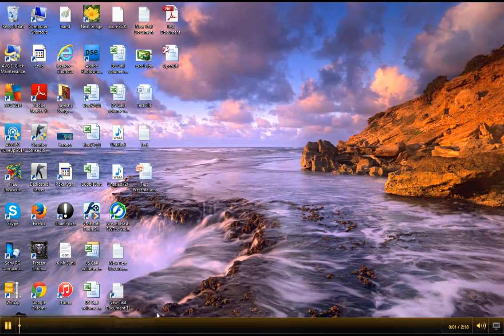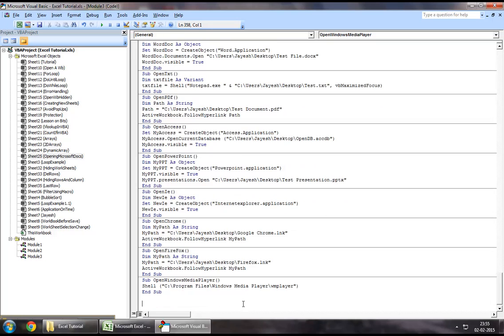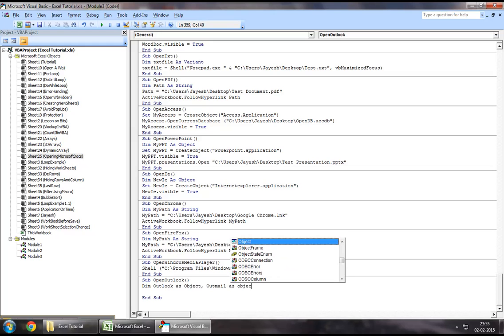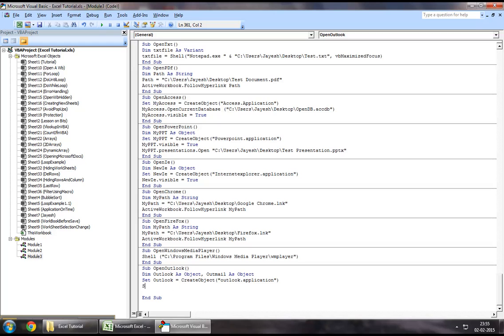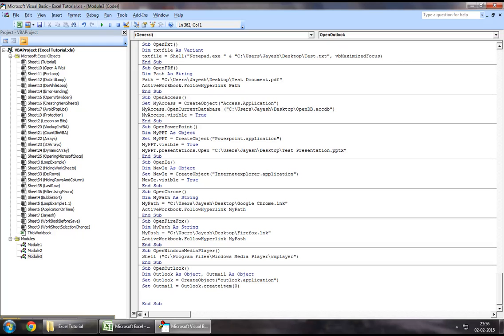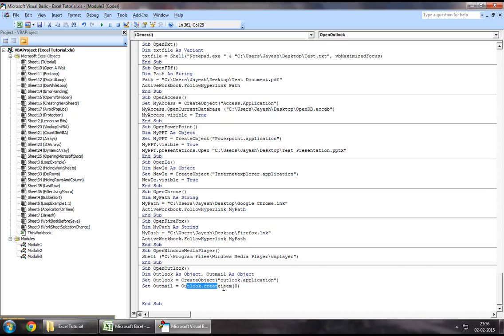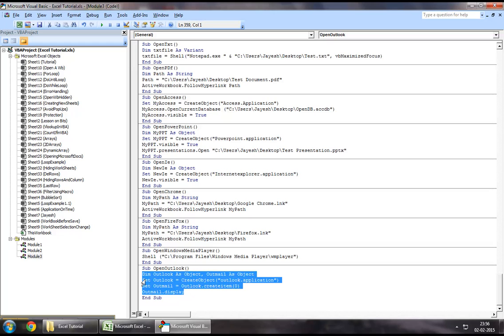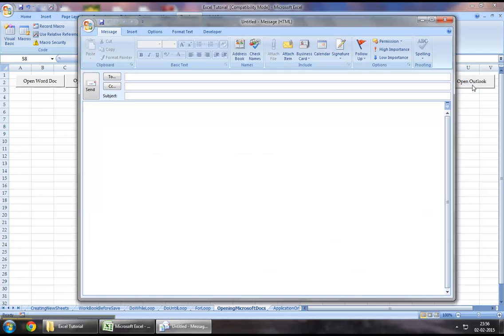Excel VBA Tutorial 47 - How to Open Outlook MailBox Using VBA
Excel VBA Tutorial Series - How to open Microsoft Outlook MailBox Using Excel VBA